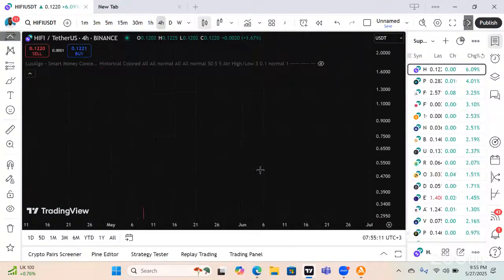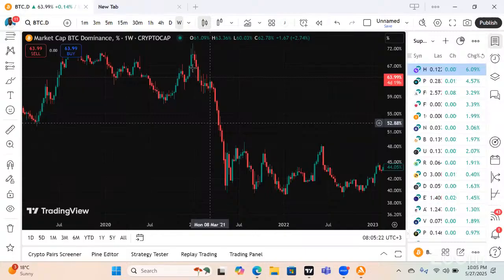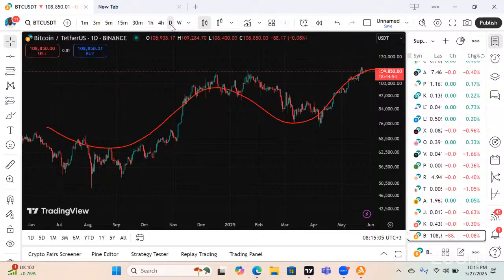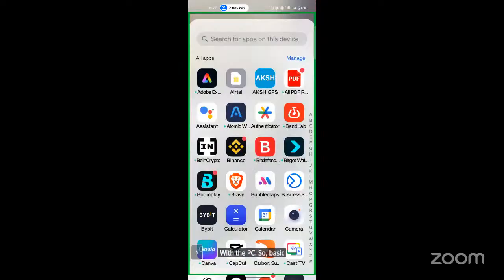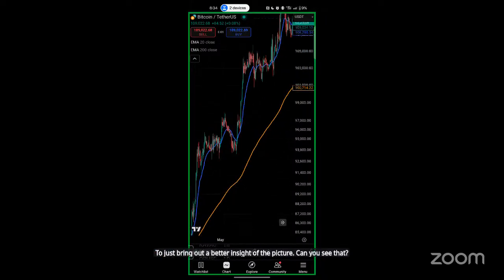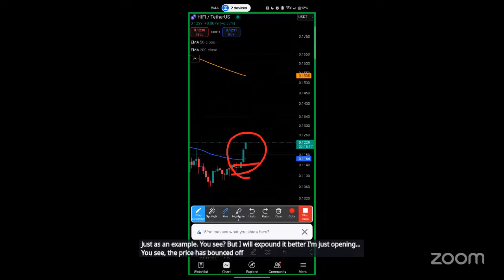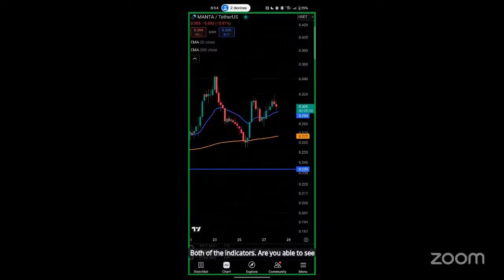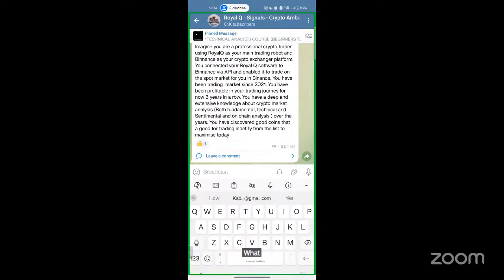TECHINICAL INDICATORS CONT